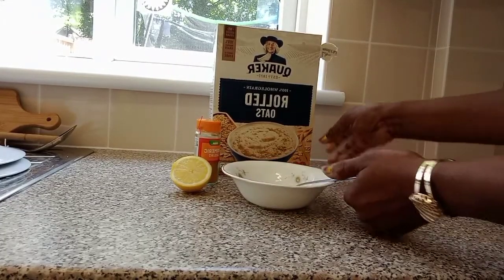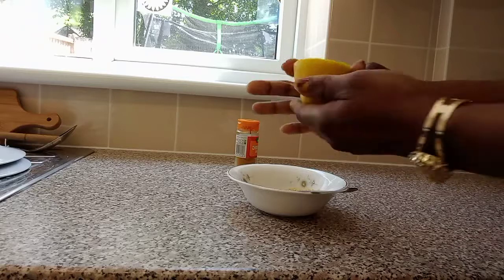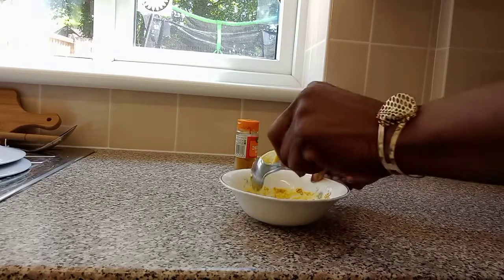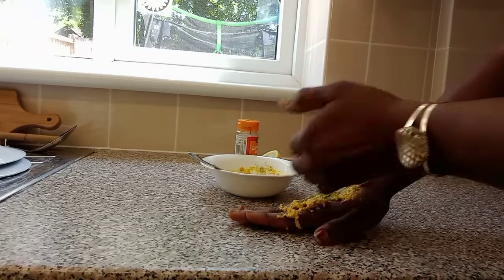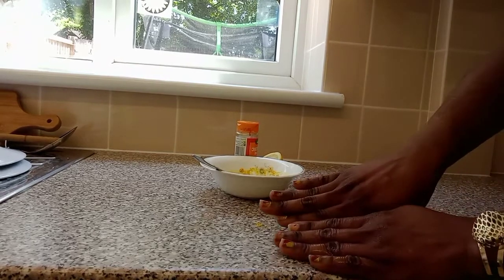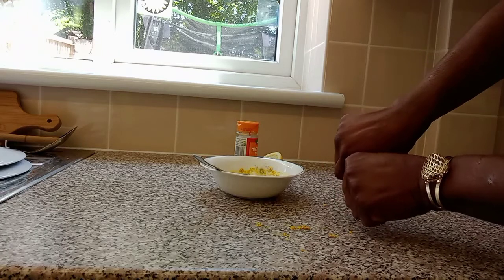How to remove wrinkles from face || She is 70 years old and looks 30 !! Unbelievable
How to remove wrinkles from face || she is 70years old and look 30.

Learn how to make the perfect DIY wrinkles free skin face mask to treat your skin concerns, repair your skin and make it glow!!